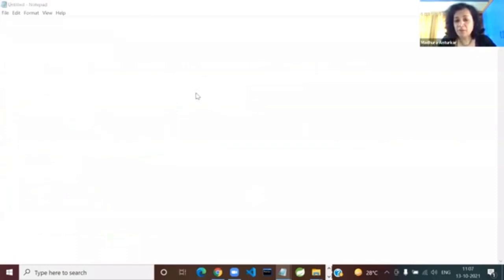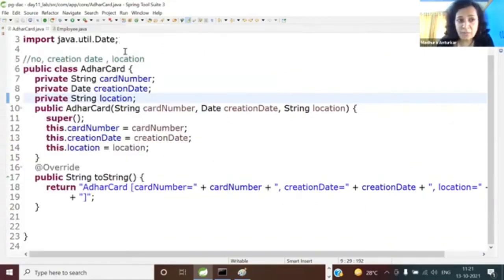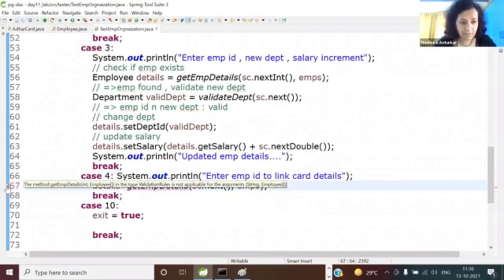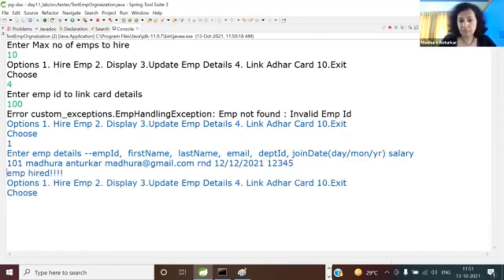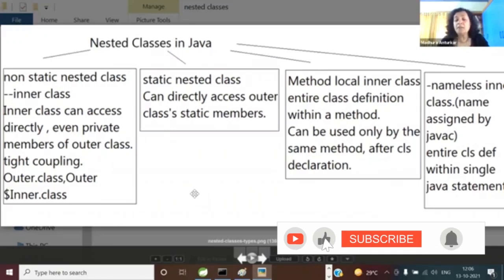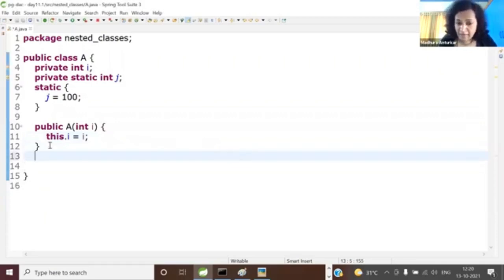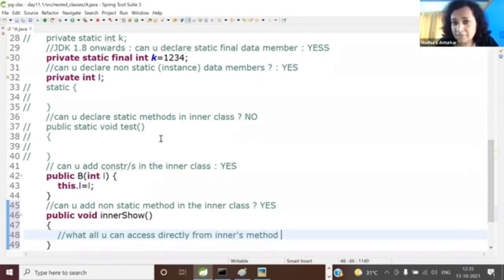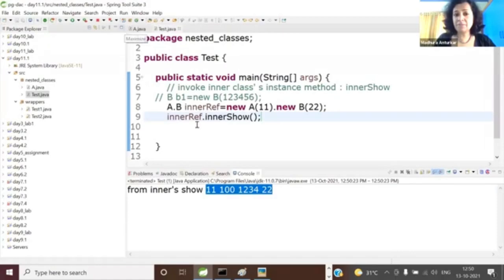Core JAVA Tutorial : HAS A Relation between Employee and AdharCard | Day 11.1 | CDAC Learning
🔥 Core JAVA Tutorial: HAS-A Relationship Between Employee & AadhaarCard | Day 11.1 | CDAC Learning

In this Core Java tutorial (Day 11.1), we explore the HAS-A (Composition) relationship between an Employee and an AadhaarCard in Java. Understanding HAS-A relationships is essential for mastering Object-Oriented Programming (OOP), building scalable applications, and preparing for Java interviews. This session includes hands-on coding, real-world examples, and best practices for implementing Composition in Java.

✅ What is the HAS-A Relationship in Java? – Understanding Composition.
✅ Employee & AadhaarCard Relationship – Real-world implementation.
✅ Creating and Using Java Classes & Objects – Step-by-step guide.
✅ Aggregation vs. Composition – Key differences and best practices.
✅ Using Constructors for Object Initialization – Efficient data handling.
✅ Java Getters & Setters – Managing object properties.
✅ Memory Management in HAS-A Relationship – Object lifecycle & references.
✅ Best Practices for OOP Design – Writing clean & maintainable Java code.
✅ Java Interview Questions – HAS-A relationship questions commonly asked in interviews.

🔹 CDAC Students – Essential for CCEE exam preparation & placements.
🔹 Java Beginners & Developers – Strengthen OOP concepts with hands-on examples.
🔹 Technical Interview Aspirants – Learn HAS-A relationship for Java coding interviews.
🔹 Full-Stack Developers – Improve backend development with better object-oriented design.

📚 More Learning Resources from CDAC Learning:
📌 CDAC Interview Preparation Guide → @cdaclearning
📌 Java Projects for Beginners → @cdaclearning

✅ CDAC CCEE Exam Support – Targeted content for CDAC students.
✅ Full Core Java Series – Covering all essential Java topics.
✅ Hands-On Coding – Learn Java with practical examples & debugging techniques.
✅ Advanced Topics – Including Spring Boot, Full-Stack Development, Cloud Computing & more!

📢 Like 👍, Share 🔄 & Comment 💬 if you found this video helpful! Drop your questions in the comments! 🚀

🔍 SEO Keywords & Hashtags (For Better Ranking)

1️⃣ Core Java: HAS-A Relationship Between Employee & AadhaarCard | Day 11.1 | CDAC Learning
2️⃣ Java OOP: Understanding HAS-A (Composition) in Java | Employee & AadhaarCard | Day 11.1
3️⃣ HAS-A Relationship in Java Explained | Core Java Tutorial | Day 11.1 | CDAC Learning
4️⃣ Java Aggregation vs. Composition | HAS-A Relationship Example | Day 11.1 | CDAC Learning